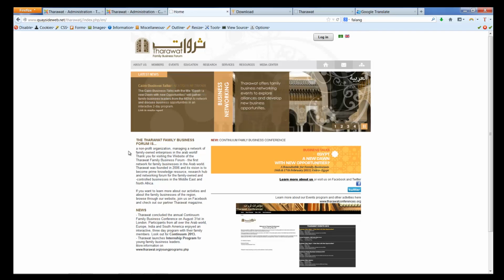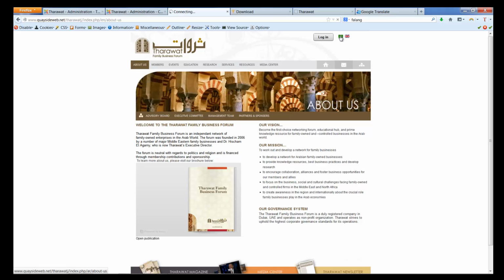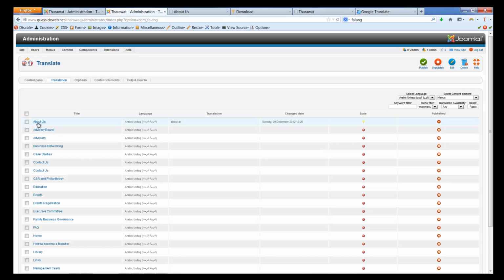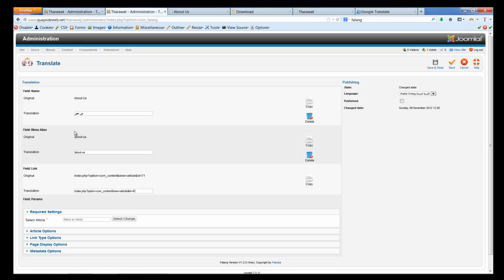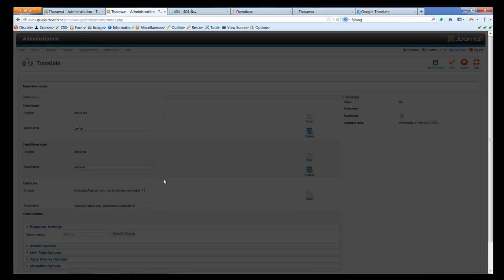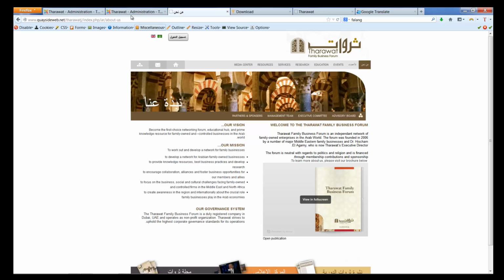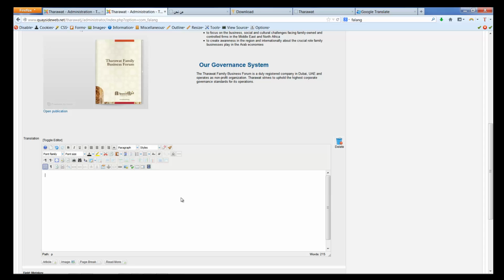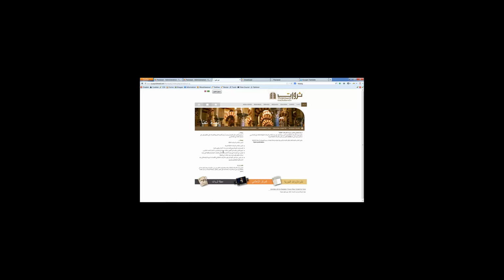Falang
A quick run through of the very basics of using FaLang to translate in Joomla